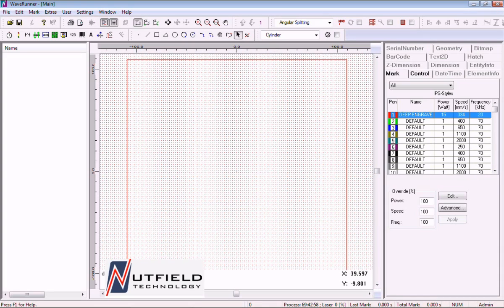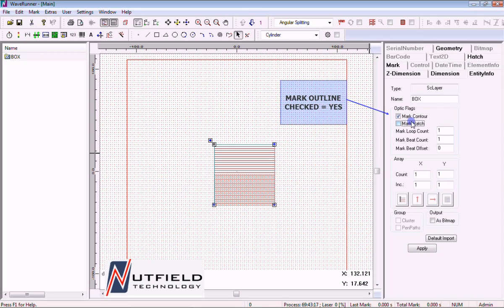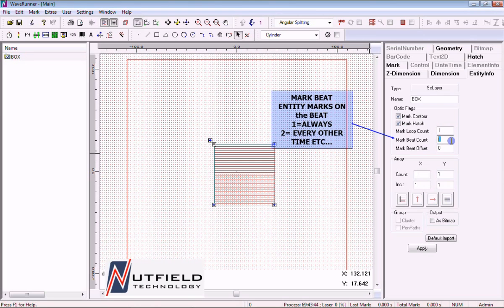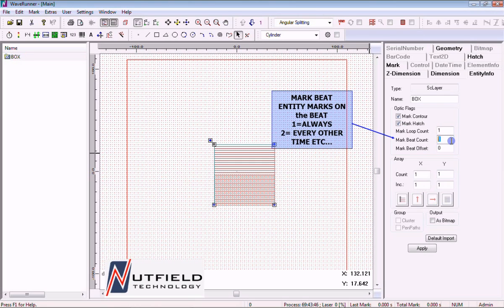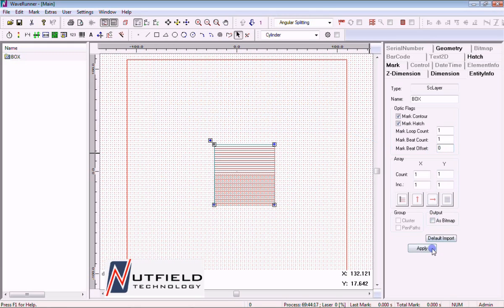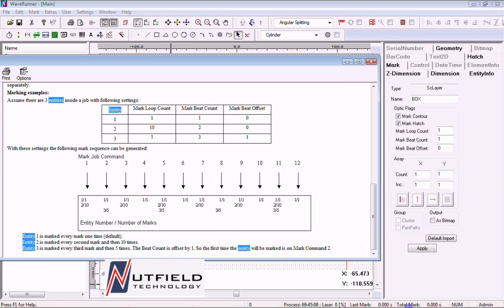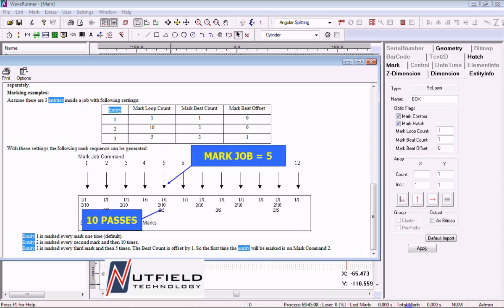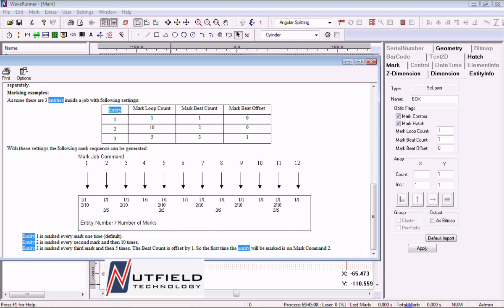Nutfield Tech WaveRunner ENTITY PROPERTY SHEET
This is a tutorial video for Nutfield Technology's Scan Control Marking Software, WaveRunner. This video walks you through creating a Entity Property Sheet. Contact Nutfield Technology if you have any additional questions or visit our